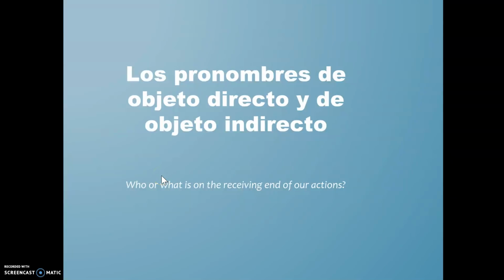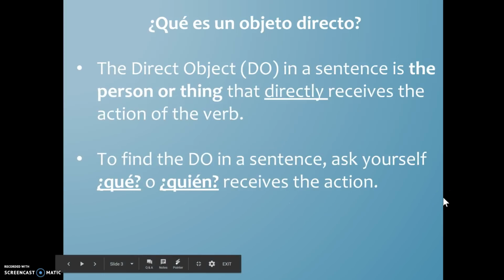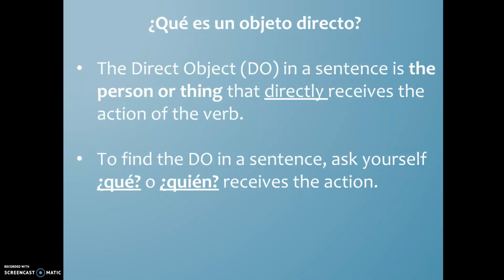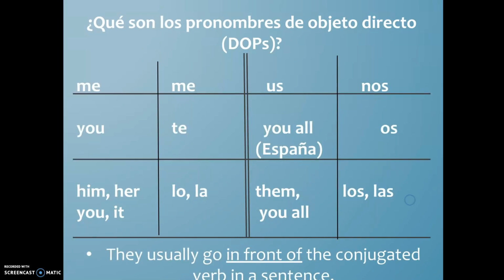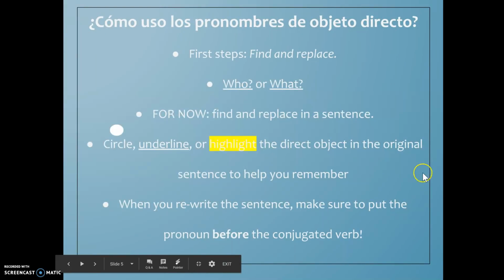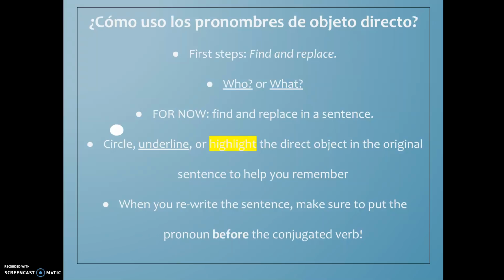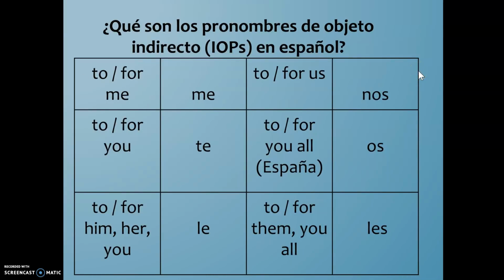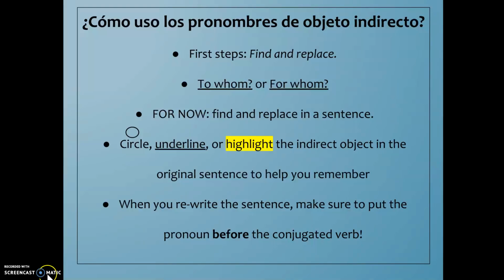Español 2 ACP: los pronombres de objeto directo e indirecto